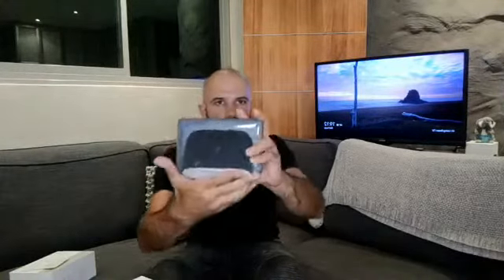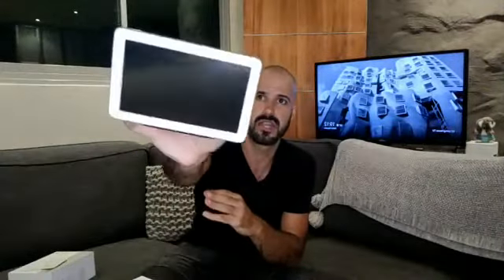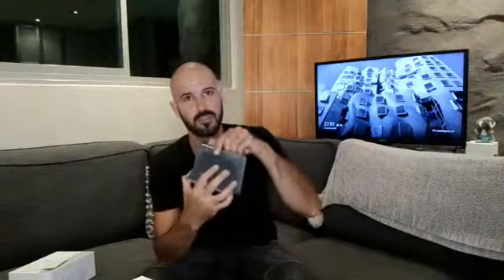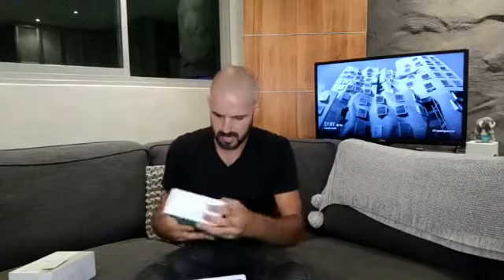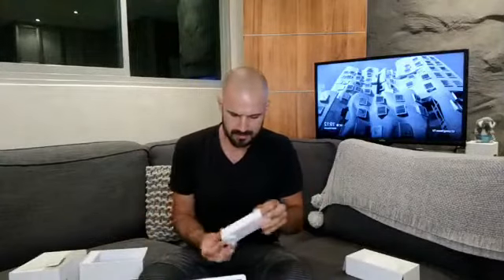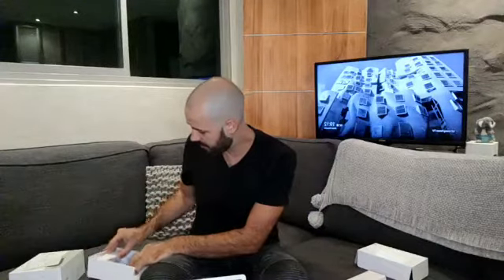Unboxing Google Assistant Home Hub & First Impressions of Google Assistant Home Hardware